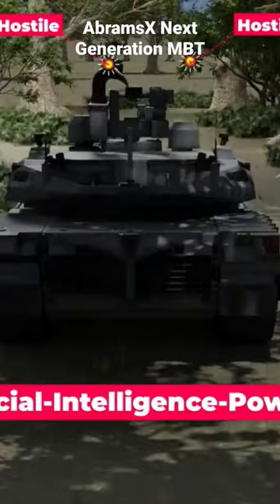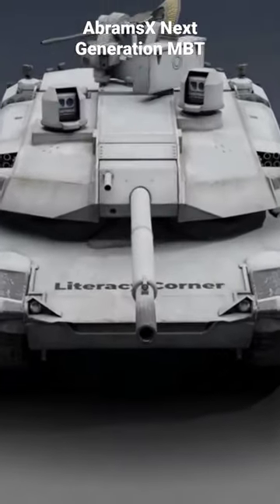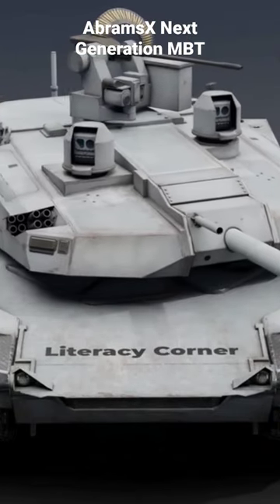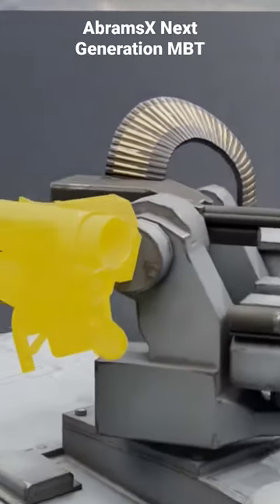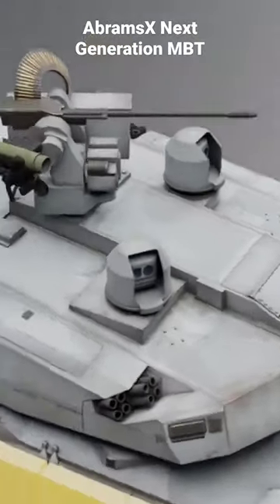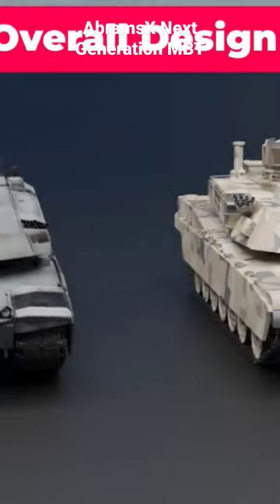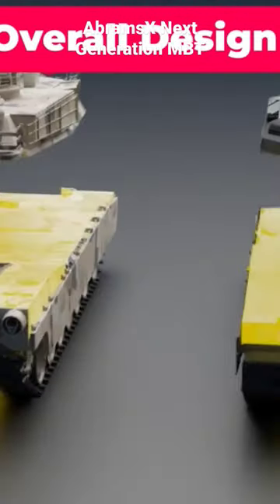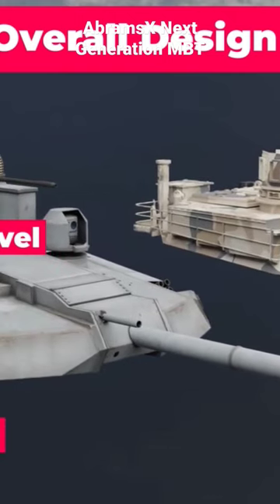AbramsX: The Most Advanced MBT?